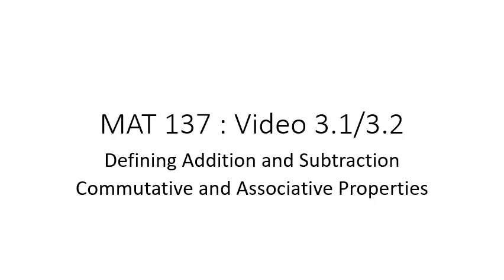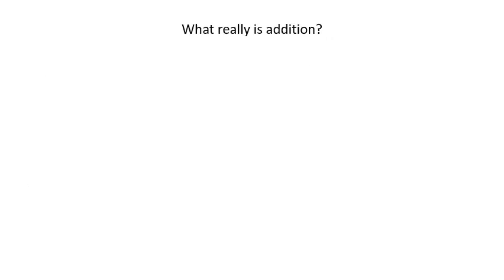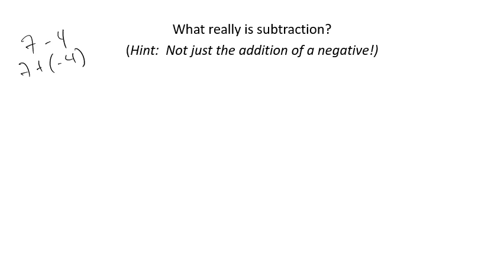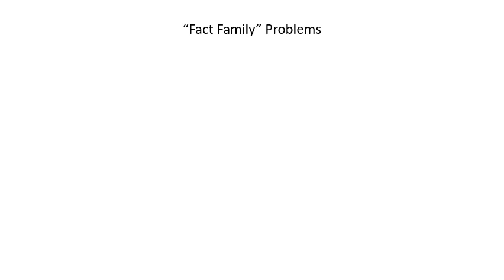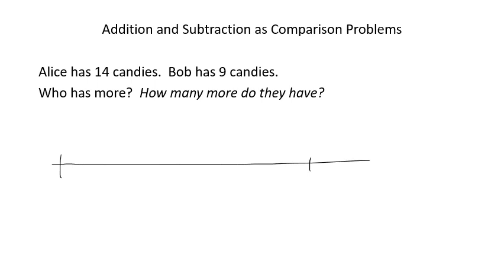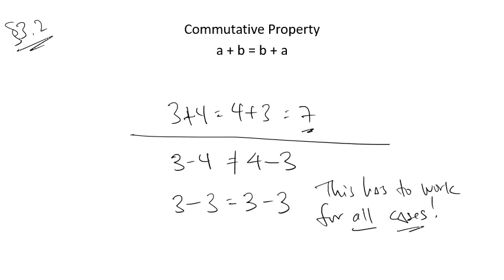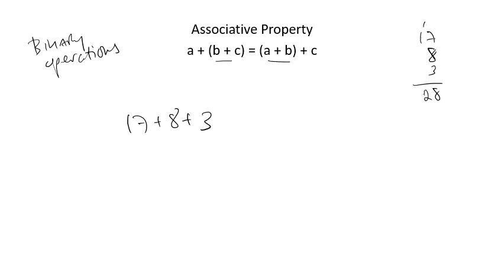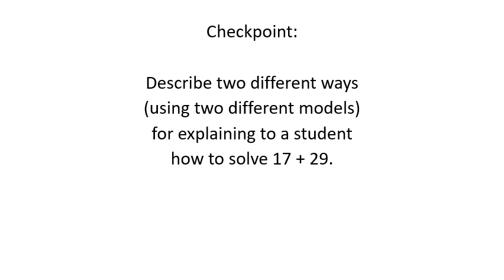Video 3.1 and 3.2: Defining Addition and Subtraction; Commutative and Associative Properties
What does it mean to add?  And what does it mean to subtract?  And what about these properties?  And what about the distributive property?  Isn't that a thing?